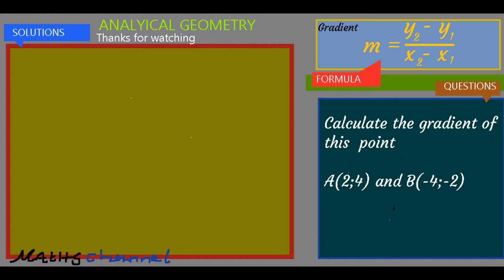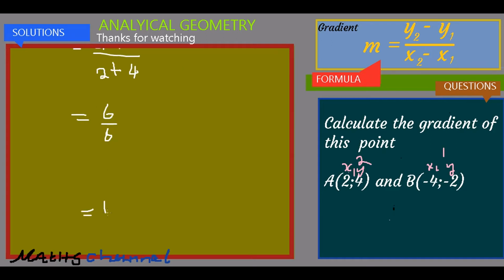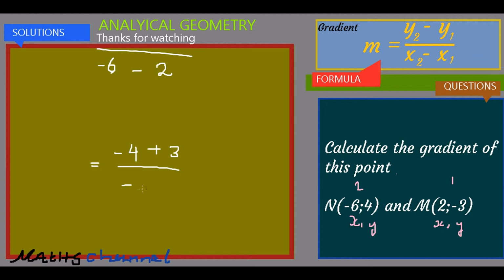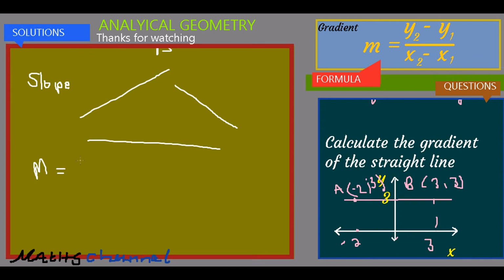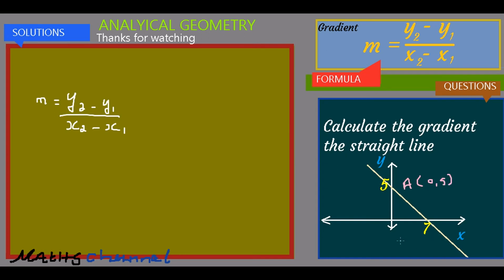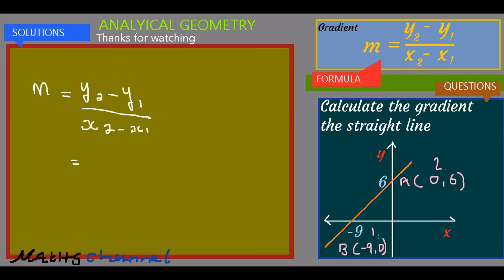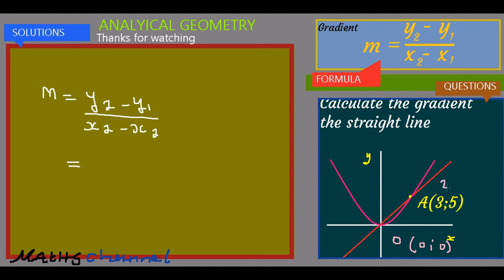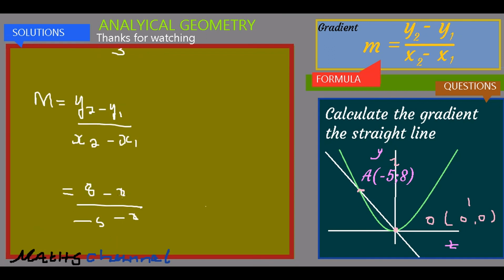How to learn analytical geomtry